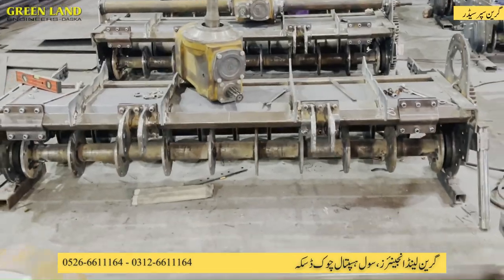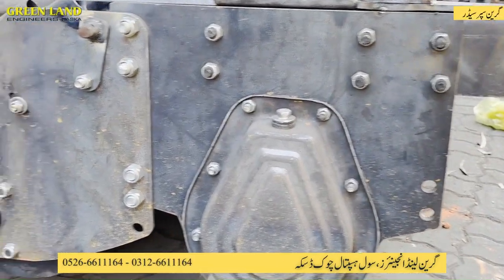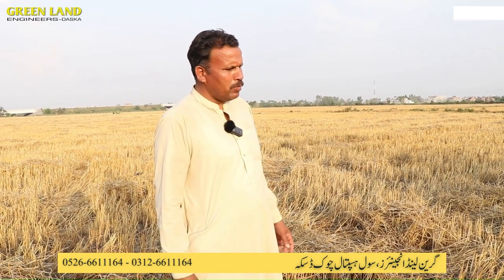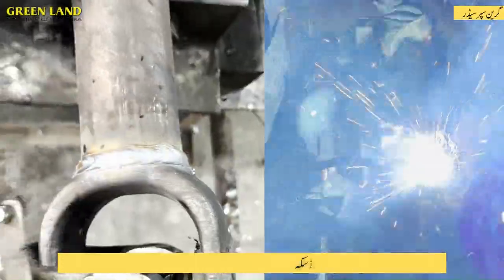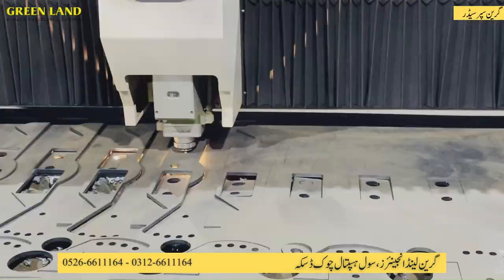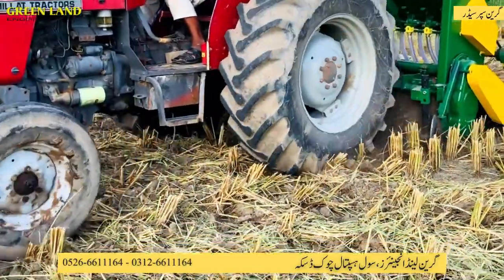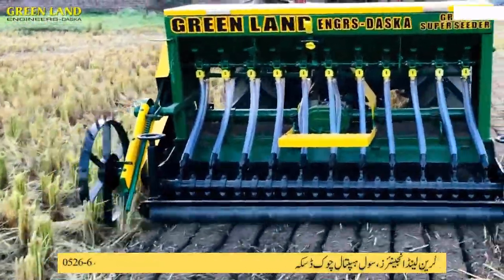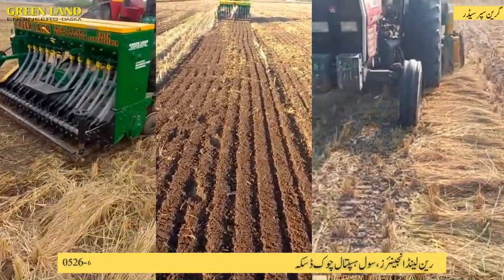Amazing Super Seeder Machine 2023 Review from Pakistani Farmer | Green Land Engineers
Green Super Seeder | Wheat Result | A Farmer's Review | Green Land Engineers |
Super Seeder ( Most Advanced ) | Farming Revolution in Pakistan | Green Land Engineers
کیا گرین سپر سیڈر (کمبائن سیڈر /پاک سیڈر) مشین سے فصل کاشت کرنی چاہیے؟
کسانوں کی مشکل آسان کرنے کے لئے گرین لینڈ انجینئرز نے ہمیشہ سے پاکستان میں جدید ترین مشینوں کو متعارف کروایا ہے- گرین لینڈ انجینئرز پاکستان کی پہلی سپر سیڈر بنانے والی کمپنی ہے جس کی کامیابی کی مثال سب زمیندار دے رہے ہیں - اس سے پہلے بھی پاکستان میں گرین لینڈ کئی نئی مشینں متعارف کروا چکا ہے جس میں ویٹ سٹرا چاپر، زیرو ٹیللج ، ڈرل ، ملٹی کراپ بیڈ پلانٹر ، آٹومیٹک مکئی پلانٹر ، چارہ کاٹنے والی مشین وغیرہ شامل ہے -
گرین لینڈ انجینئرز کی ایک اور فخریہ پیشکش۔ جو 6 مشینوں کا کام ایک ہی وقت میں کرتی ہے۔ سپر سیڈر /کمبائن سیڈر /پاک سیڈر ایک زمین دوست ،ماحول دوست ٹیکنالوجی ہے جو ماحول کو سموگ سے بچاتی ہے
کسانوں کی سہولت کے لیے پاکستان میں پہلی بار گرین لینڈ نے سپر سیڈر مشین 2021 میں تیار کی۔اور2022 تک 70 سے زائد کسٹمرز کی رائے کے بعد اسے مزید اپ گریڈ کیا گیا۔
اب 2023 ماڈل میں اسے دنیا کی جدید مشینری CNC لیتھ ، CNCملنگ، CNC لیزر کٹنگ ، MIG ویلڈنگ کو استعمال کرتے ہوئے اور اس کے پارٹس کو جدید لیب سے ٹیسٹ کرواکر اسے یورپین کوالٹی کے مطابق کوالیفائیڈ انجینئرز کی زیر نگرانی تیار کیا گیا ہے۔
جس سے گندم کےعلاوہ دوسری فصلوں مثلا مٹر ،چارہ والی مکئ ، جوار، سویا بین ، چنے اور ڈائریکٹ سیڈنگ رائس/مونجی کی کاشت جدید طریقہ سے کی جاسکتی ہے ۔
ماحول کو سموگ اور آلودگی سے بچانے کے لیے چاول کی فصل کی کٹائی کے بعد کھیت میں باقی رہ جانے والی مونجی کی نالیاں( ناڑ ) اور ڈھیر کی شکل میں باقیات (پرالی) کو بغیر آگ لگائے یا کسی قسم کی ہل /ڈسک ہیرو(توئے) /روٹاویٹر چلائے بغیر سپر سیڈر کو ڈائریکٹ کھیت میں ایک ہی بارچلا کر گندم کی بجائی بمعہ کھاد سسٹم لاہنوں میں کی جا سکتی ہے۔ یہ مشین چاول کی نالی کو باریک کتر کر زمین میں دبا دیتی ہے جو کہ فصل کے لیے نامیاتی کھاد کے طور پر اثر کرتی ہے اور لاہنوں میں مناسب فاصلے سے اس جدید طریقہ سے گندم کی کاشت سے پیداوار میں بھی اضافہ ہوتا ہے۔
سپر سیڈر کی مدد سے زمین کی تیاری کے اخراجات کی بچت کے علاوہ کم وقت میں گندم اور دوسری فصلیں کاشت کی جاسکتی ہیں ۔
The Super Seeder cuts and chops the previous crop's stubble into the soil, which acts as organic matter for the next crop. This saves time and money spent on cultivating the field before planting.
Importantly, Green Land Super Seeder can be used to plant different kinds of seeds other than wheat such as peas, maize, grams, rice, sorghum, and soybean. It was developed by Green Land Engineers with technical collaboration from the Agricultural Engineering Institute under NARC Islamabad & Agricultural Mechanization Research Institute (AMRI) Punjab. The Green Super Seeder is a highly efficient machine that replaces the need for six other machines in the agriculture sector.